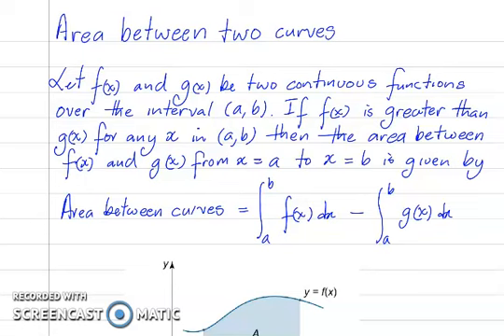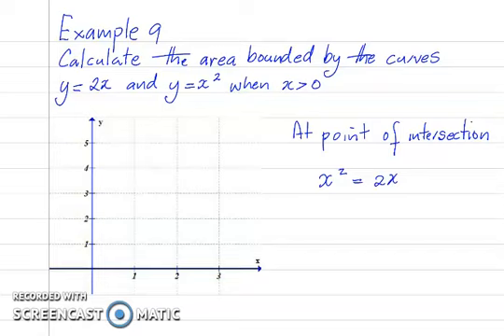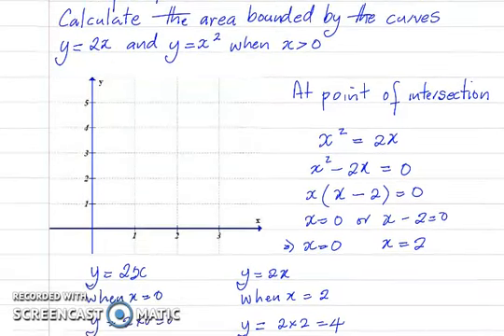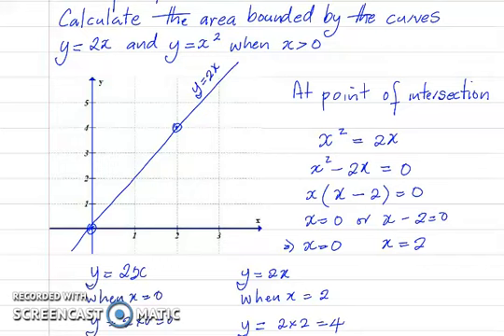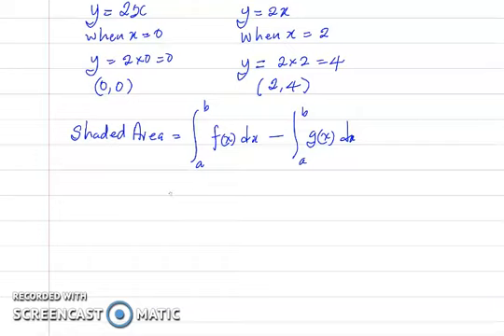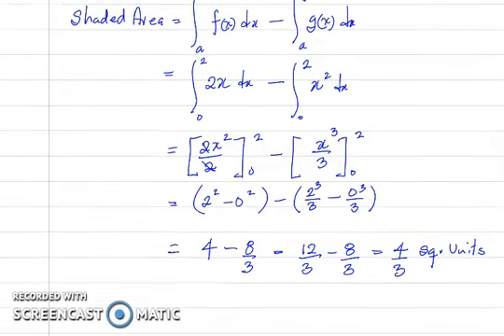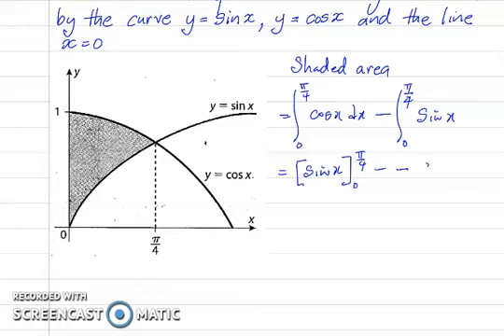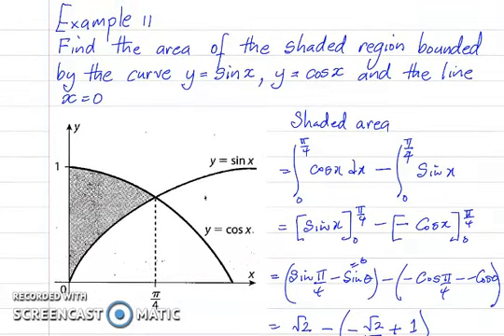C16 (Applications of Integration) six, Area between two curves